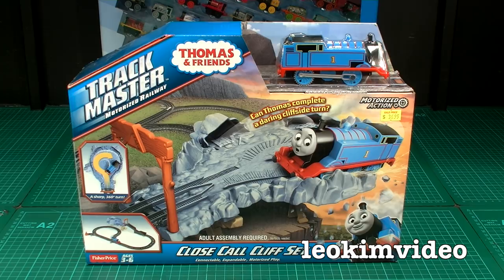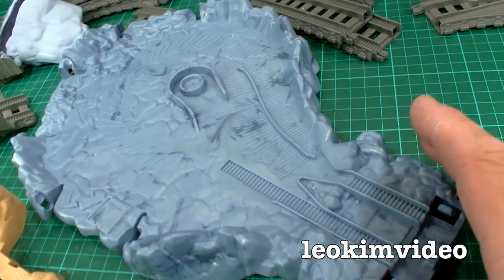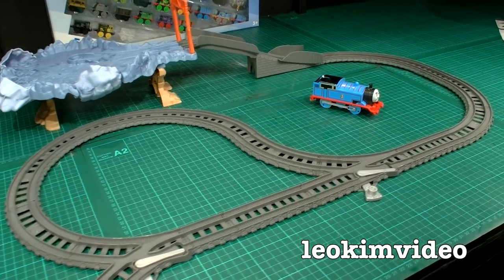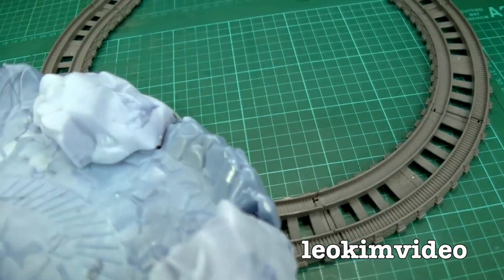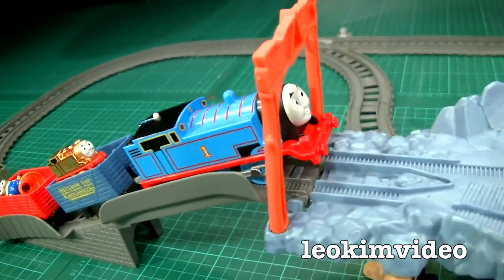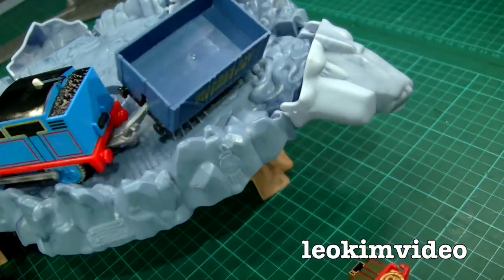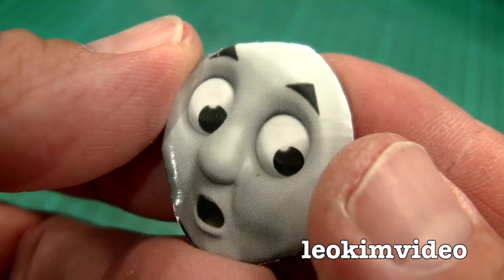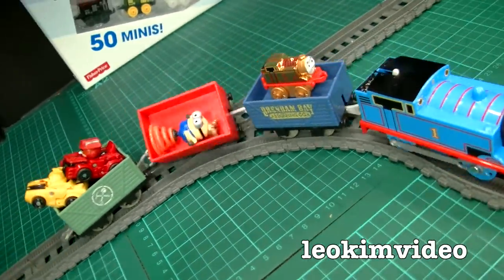Thomas Trackmaster Close Call Cliff Set & Custom Thomas Face Because Mattel Can't Do One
Thomas The Tank Trackmaster Toy Train Close Call Cliff Set. Let's see if Thomas can survive the scary cliff turn around where boulders fall and uncover Thomas & Friends treasure and dinosaur fossils. I put  this toy train through some tests to see where it fails. This small playset is nice if your after a different style of layout that's not too complicated. But because of the trick section of track there is limited play. Best to watch the video to see what goes wrong. The box artwork shows a scared expression Thomas, yet the toy comes with a stock standard boring Thomas The Tank. But never fear I have a plan to make things right. Anyway it's only a toy, so why do I get so worked up about what's wrong. Nothing is ever going to change because some toy companies just don't understand what's really important with Thomas toys. The other toys that feature are Thomas MINIS (Thomas Gold is number 61 in the blind bags), Kinder Surprise Egg Minions and the almost forgotten Angry Birds Transformers.

Thomas and Friends, "Томас и его друзья" "Thomas y sus amigos" "Thomas und seine Freunde" "きかんしゃトーマス" "토마스와 친구들" "Thomas et ses amis" "thomas dan teman-teman" "थॉमस और दोस्तों" "Thomas ei suoi amici" "โทมัสและเพื่อน ๆ" "thomas e seus amigos" "Thomas och vänner" "托马斯和朋友" "Thomas og Friends" "Thomas ve Arkadaşları" "توماس والأصدقاء" "Thomas và các bạn"